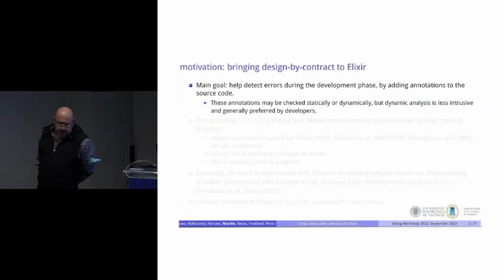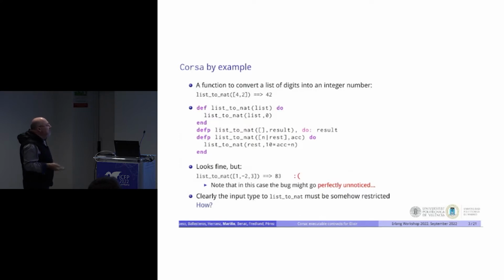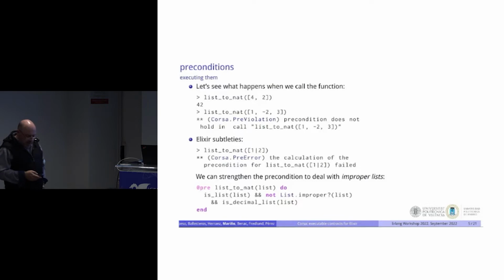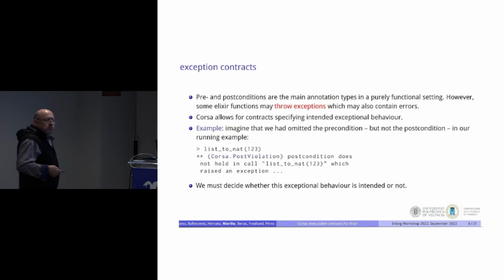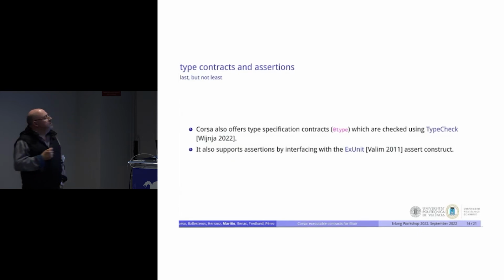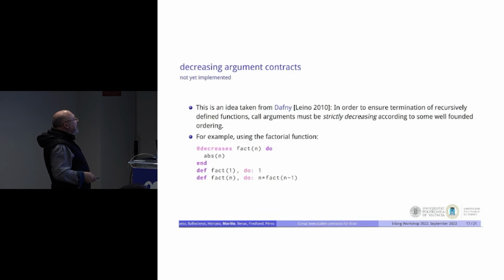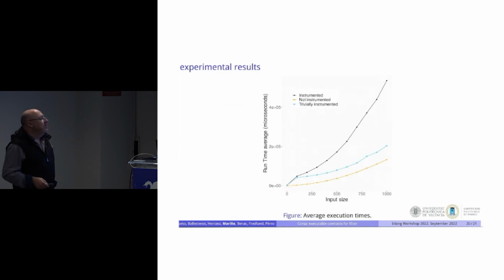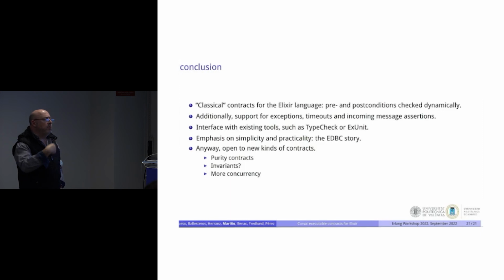[Erlang'22] Executable Contracts for Elixir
Executable Contracts for Elixir (Video, Erlang 2022)
Sergio Pérez, Luis Eduardo Bueso de Barrio, Ignacio Ballesteros, Ángel Herranz, Julio Mariño, Clara Benac Earle, and Lars-Åke Fredlund

Abstract: This paper introduces a new library for implementing executable
contracts in Elixir. In addition to classical contract constructs
such as preconditions and postconditions, the library permits e.g. to
specify exceptional behaviour (i.e. which exceptions are thrown and
under which conditions), and to associate timers with function calls
to detect non-terminating or too slow computations.